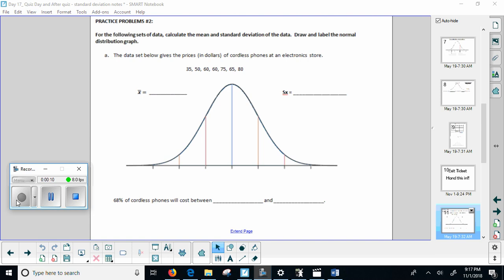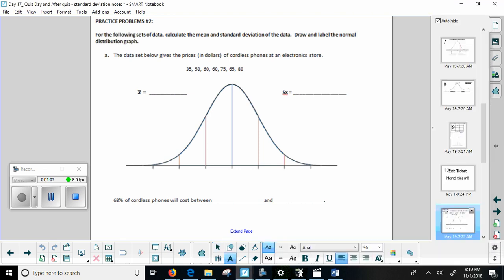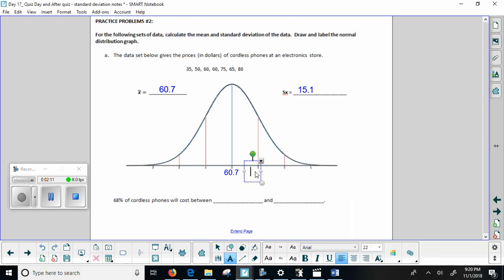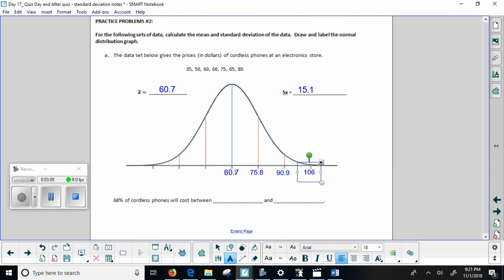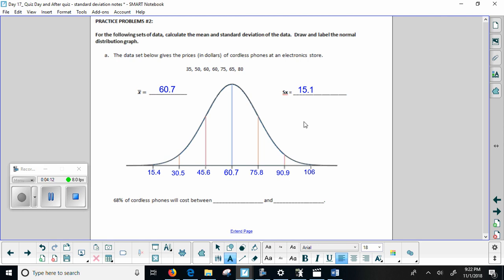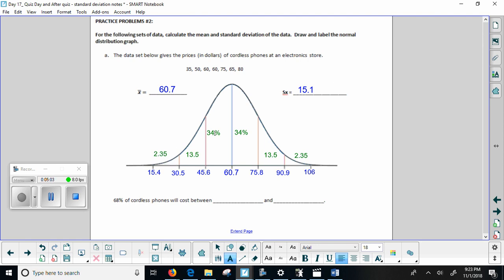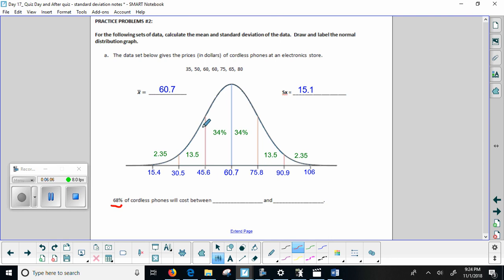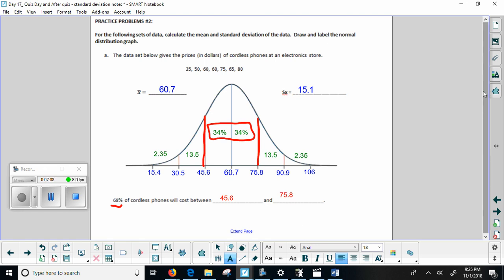Intro to Standard Deviation Lesson 2